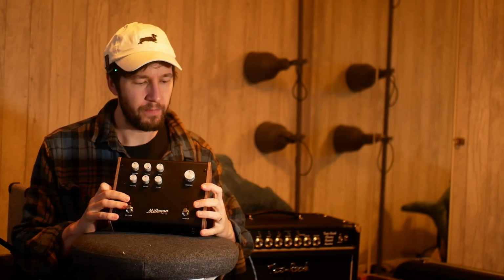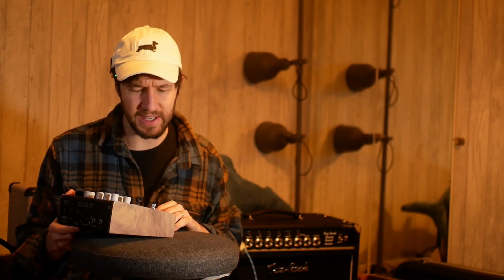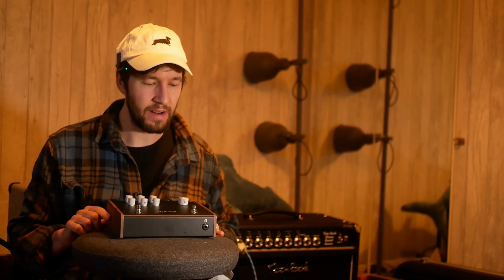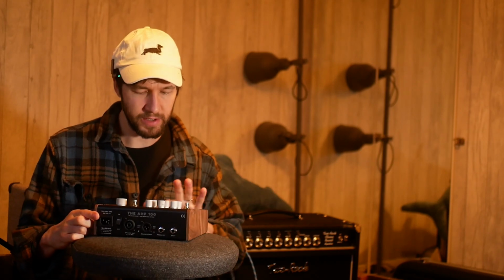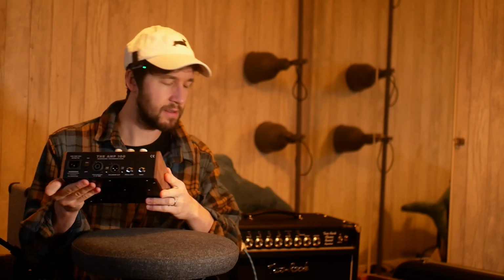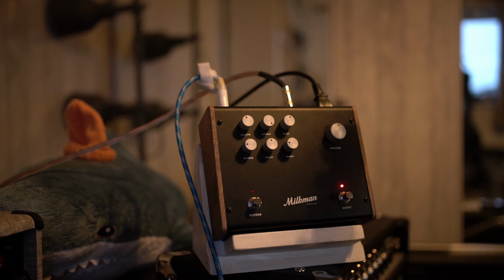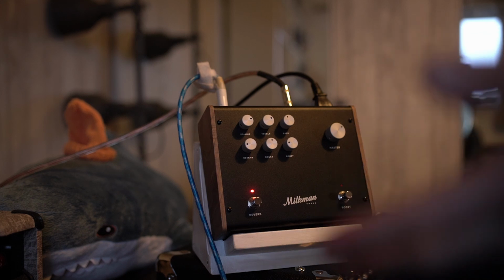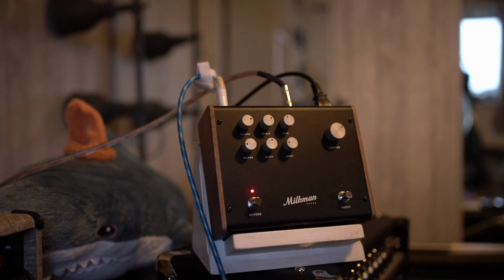Small Amp, Big Tone? The Milkman 100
I've not been able to try a Milkman 100 (they have a 50w version too) as they're not exactly cheap, but Phil from down the road let me borrow his...